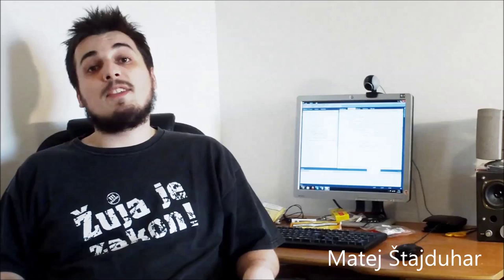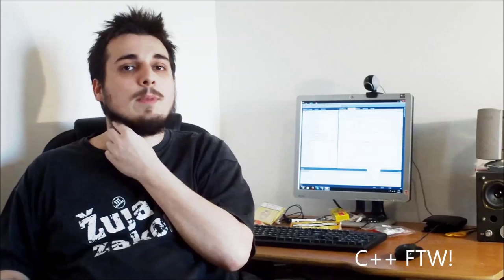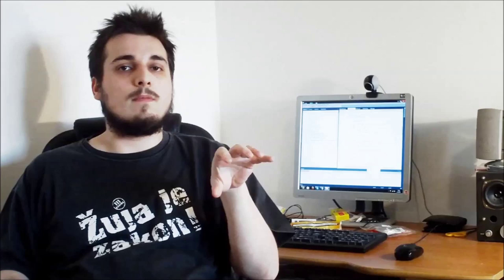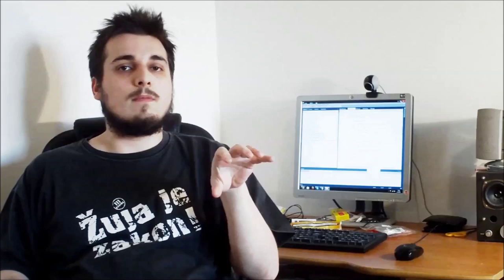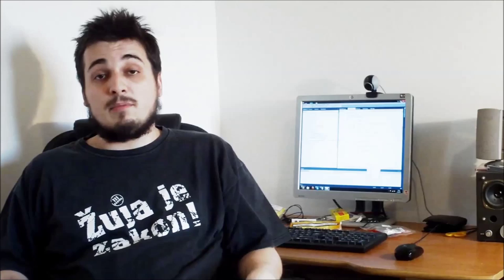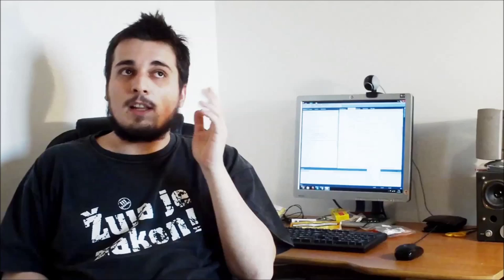Game development VLOG #2 - Duct taping me to a chair | Dijkstra algorithm | About our beards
This is a second Nucleotide game development vlog. Vlogs are a bit different than diaries, they cover the development, but don't show the progress. Vlogs are a bit longer, but I hope that you enjoy them as much as development diaries.

Transcript:
Greetings people of internet! My name is Ivan Mandić, but you may call me iVan.
Welcome to another vlog! Why another vlog? Why didn't we create a development diary as i promised?
Well, we decided to put diaries on saturdays, and also, I actually started working yesterday...so, until yesterday I was on a holiday break, so I don't really have much to show you.
And, in the last vlog some of you were complaining that I was dancing around, so we found a solution for it.
(A sudden and intense scream of pain)
(evil laughter)
Greetings humanoids! My name is Matej.
I'm here as Ivan's coworker/student/coffee maker/what ever you want.
I'm not so good with programming, that's why he decided to teach me how to write C++ and C# code but through the process of game development, not the classical approach.
So far I've done a little bit of web design, Photoshop art, but nothing special. I'm here as Ivan's roommate and collegue, I'm trying to help him with the little knowledge I have.
So, we made a deal to grow our beards until we finish the game, that is, until he finishes the game and until I learn how to programm, until I become a functional programmer.
That's a bit of a challenge, but it's a motivation for us to work.
Ivan: Okay so, you're working on what now?
I'm currently working on an assignment you gave me. It's pretty challenging, but it's very fun and interesting. It's about something called the "Dijkstra's shortest path finding algorithm".
I'm trying to make a programm that will when you give him a grid of nodes, positions in the coordinate system, it will calculate the shortest path from one node to another node.
Ivan: Can you, can you see a good usage for that in a game?
Yes, of course. It's often used for the A.I. in the games, the NPC-s (the computer controlled characters), in the fighting scenes, in their movement behaviour...
I hope you enjoy this video as much as Matej enjoys his coffee. And click the "like" button!